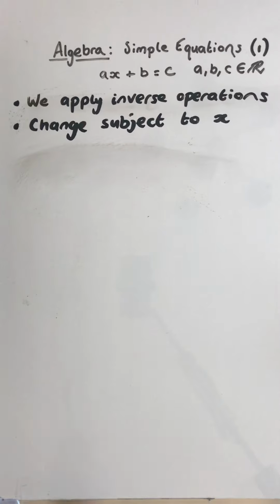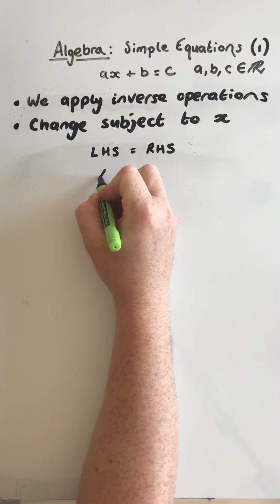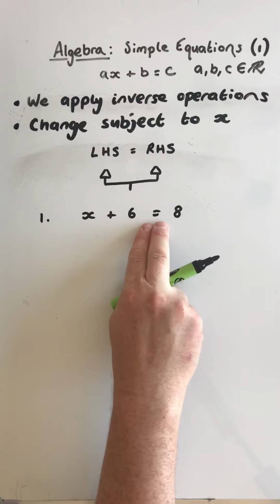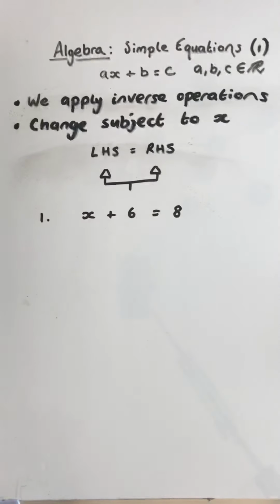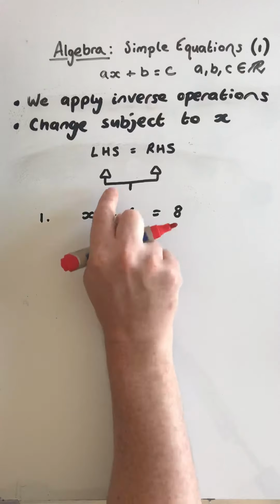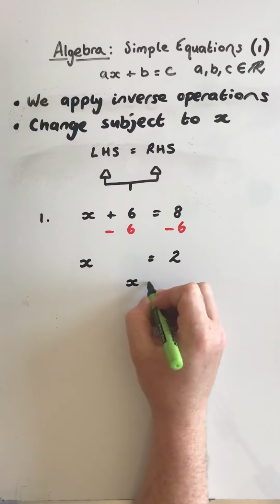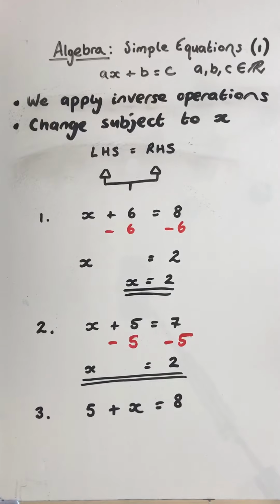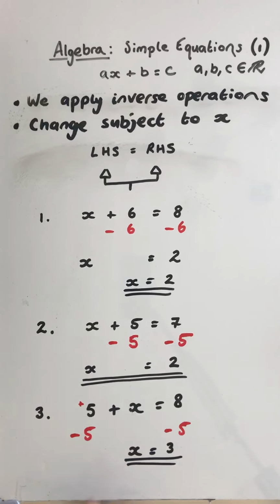Algebra: Equations (1): ax + b = c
Lesson 1. The first of many lessons for solving equations.

Please watch the video on Vocabulary before beginning these lessons.

Assumed prior knowledge. You understand what x = a means. You know what = means. You know x is in terms of algebra. You understand that x can vary.